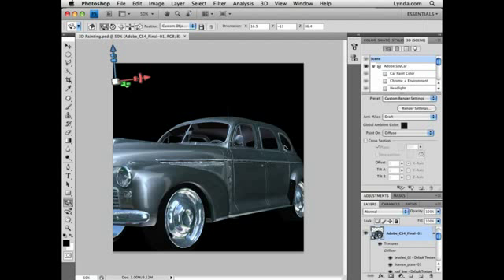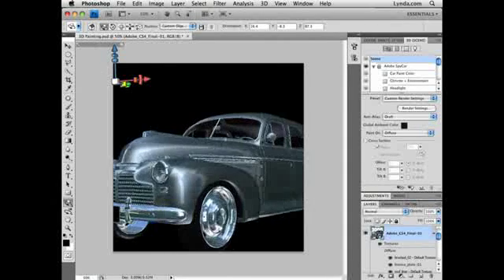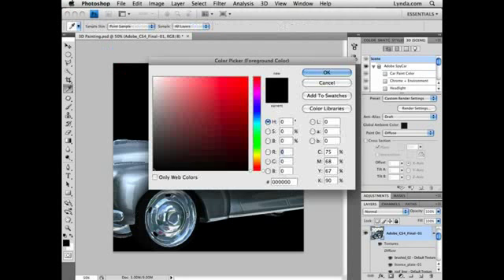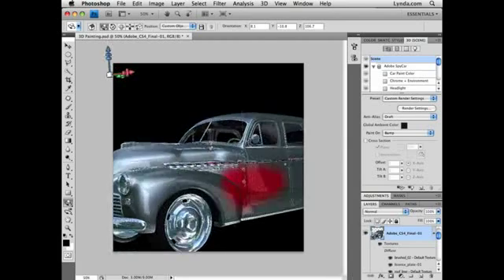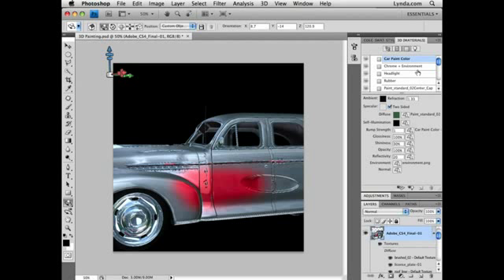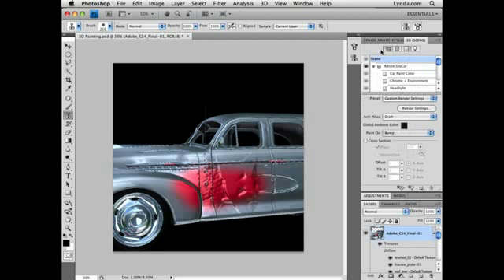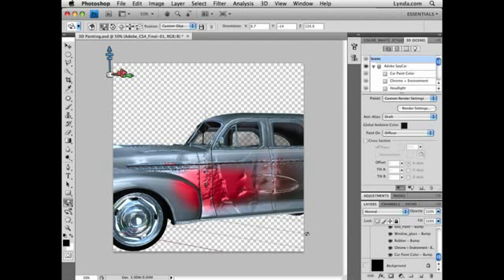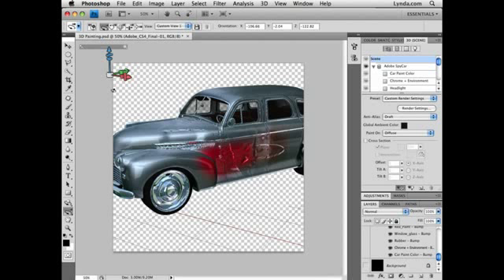ADOBE PHOTOSHOP 3D TUTORIAL